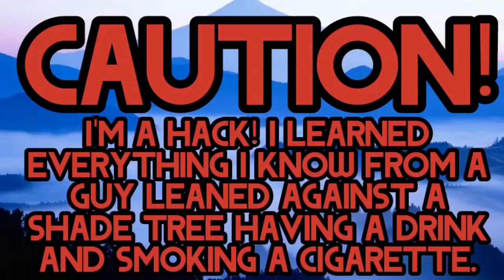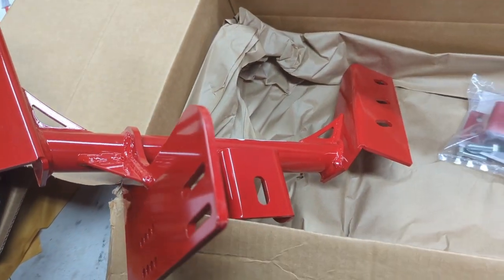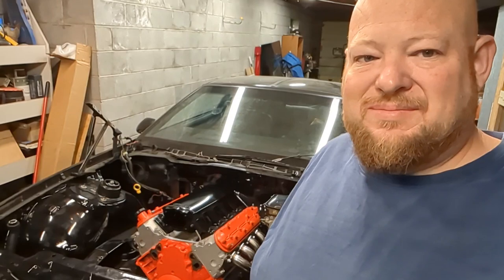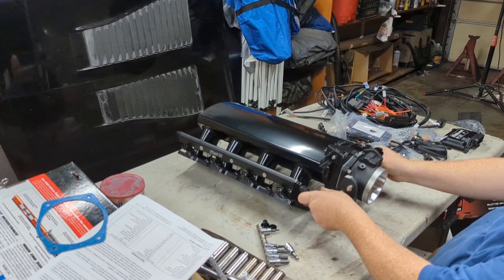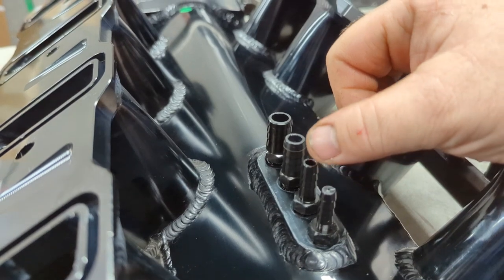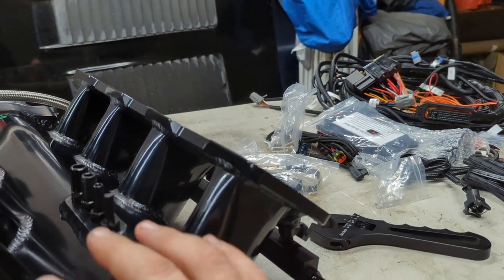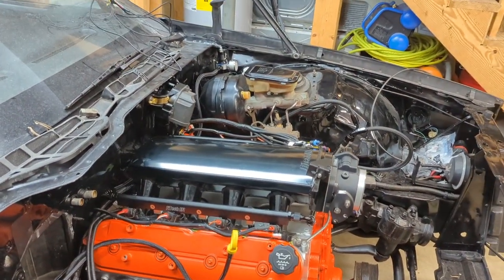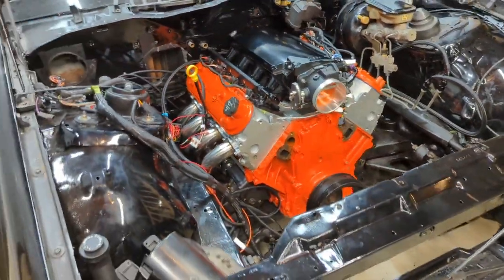LS swapping a third gen Camaro PT 9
In this video I will be getting parts on the engine. I will start installing the FiTech fuel injection system. I will also make a n lines for the fuel system and mount the pressure regulator. I will also find out that we have a big problem with the CD009. Hopefully we will make power tour 2022.